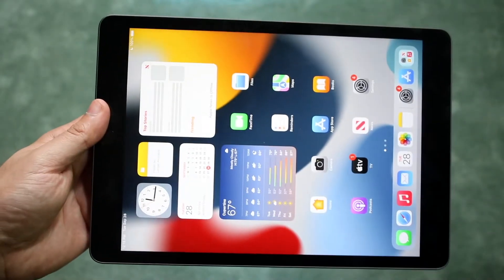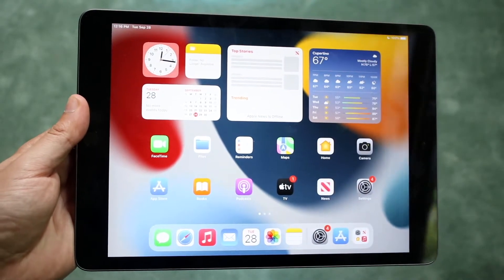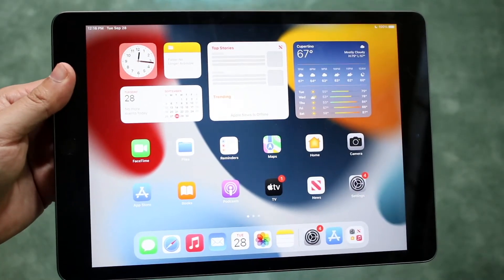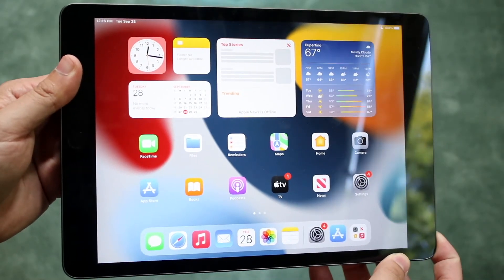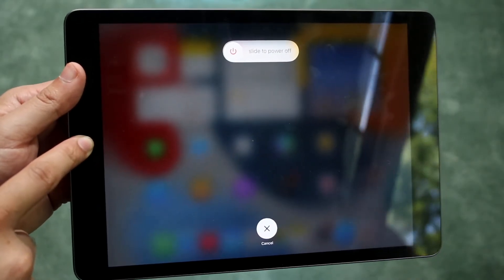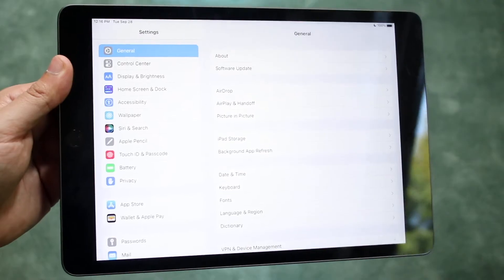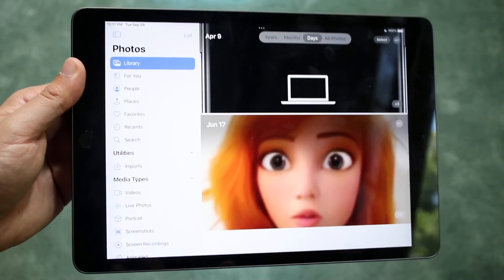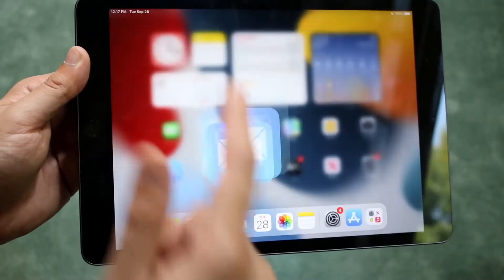How To Clear Ram On iPad 9th Generation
Here is exactly How To Clear Ram On iPad 9th Generation